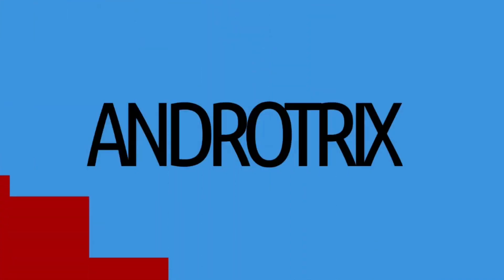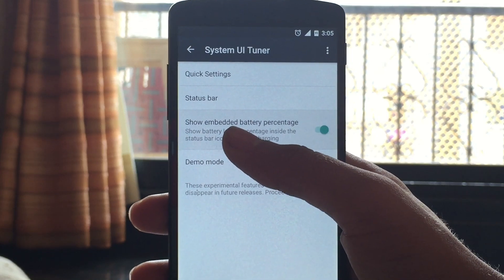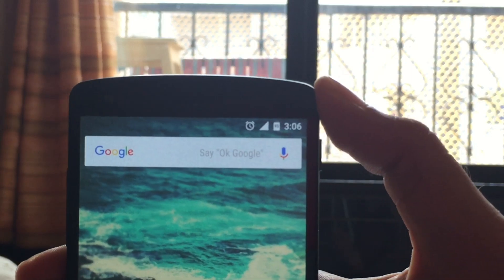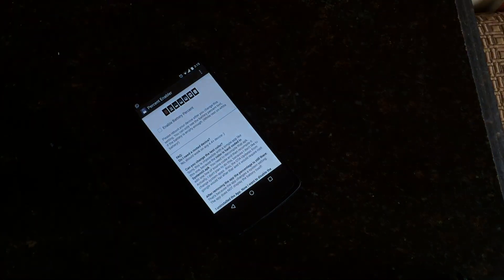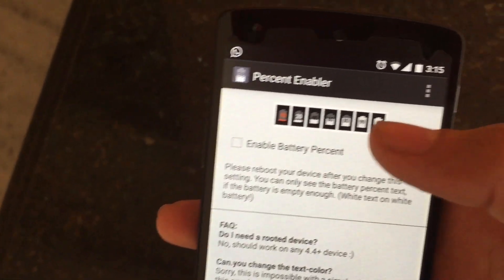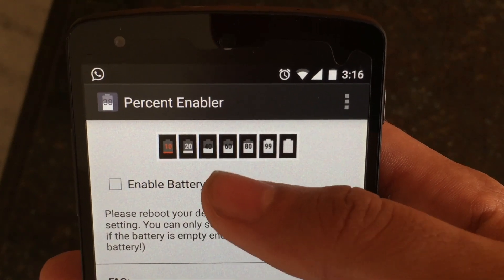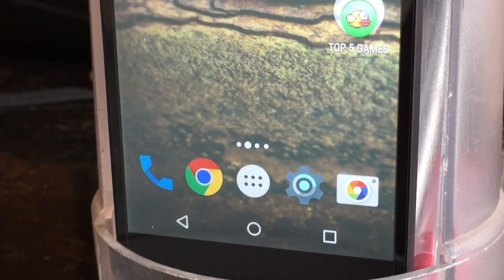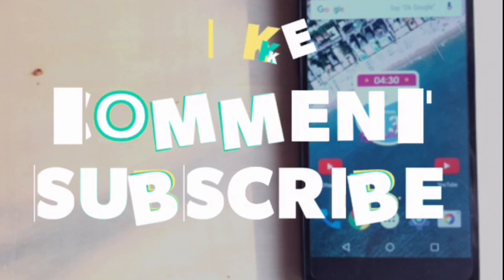Get Battery Percentage Indicator on Any Android Device | AndroTrix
Do you always wanted the Battery Percentage Indicator on your android device?
Click see more to know how to get it on your device!

The battery percentage indicator is often a stock feature for third party android screens like Touchwiz but the Stock android was not supporting it till NOW!
Yes, we have found a trick to get the battery percentage indicator on your android device without root!
This is basically for nexus users who are on Android Marshmallow and for Moto users which often comes with stock Android.

For Nexus users, there's a secret tweak which you need to do to get it without any application PerksofOwningNEXUS :P
STEP 1 : Go to the System UI tuner in settings
(Don't know how to enable secret UI tuner?
STEP 2 :Turn on the 3rd option on that screen which is "Show Embedded battery percentage"

For other Android Users :
Step 1: Download an Application called "Battery Percentage Enabler"
Step 2 : Hit the Enable option and you are good to go :D

That is pretty much for this video, I hope you loved this video.